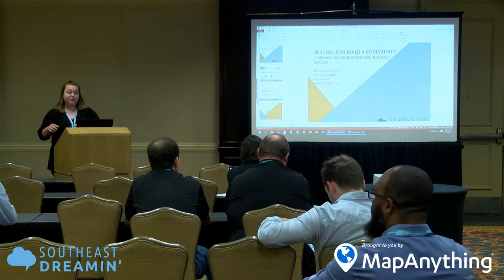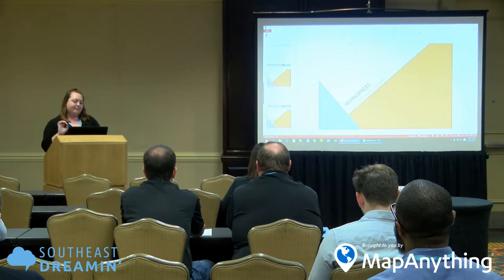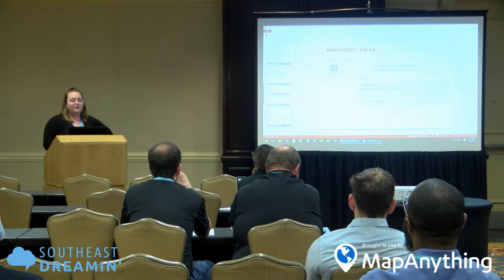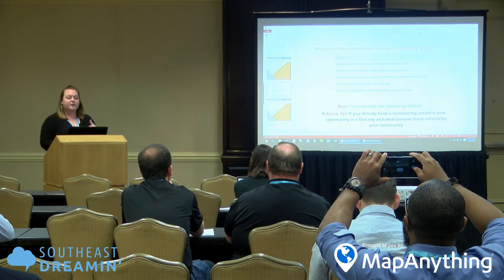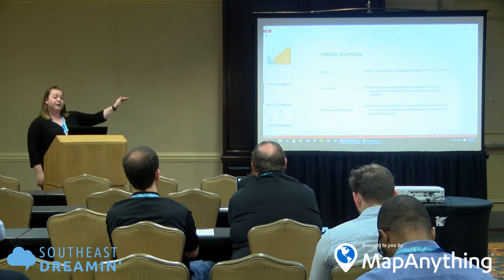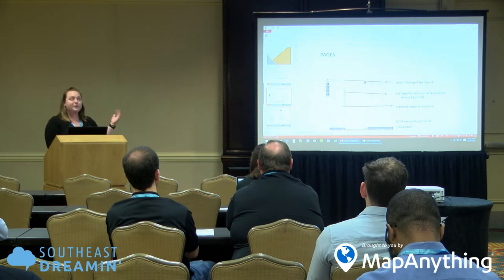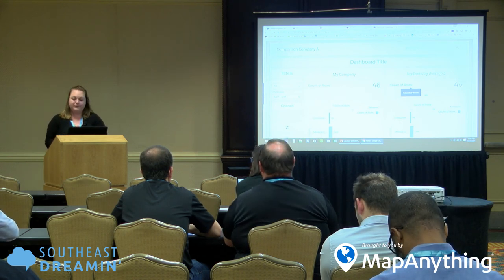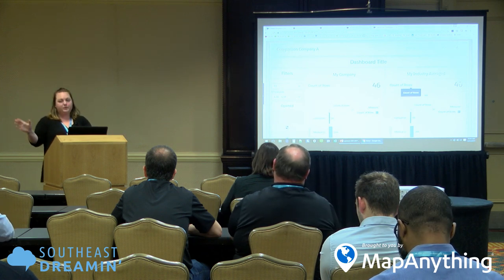YES! You can build a community – Empowering your customers with self-service?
In this session, we will make a customer community with the Napili template and highlight the features that empower customers to find their own answers and collaborate with you. In under 40 minutes, we’ll have a functional community using the Napili template and the new Community Workspace to set up moderation rules, configure gorgeous pages that leverage knowledge, and provide insights into how you can expand this community for your company’s unique needs! Q&A to follow presentation so bring your questions!

Presentation Information
Presenter: Rebecca Lammers
Conference: Southeast Dreamin' 2017

Get Social!